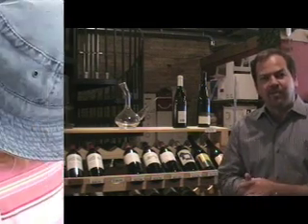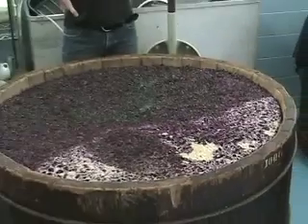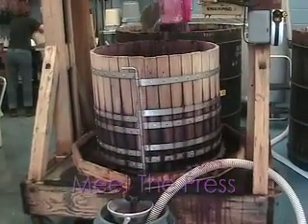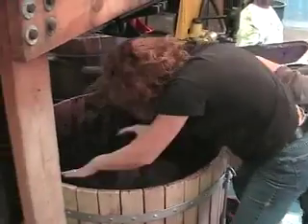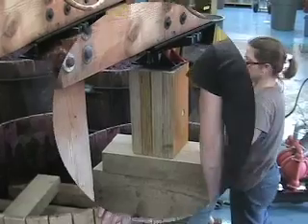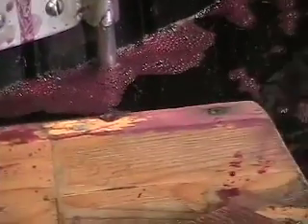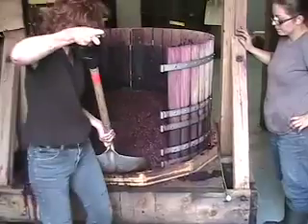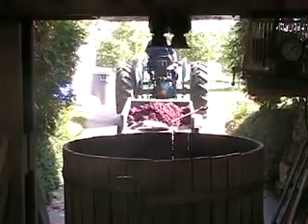The Press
A short video exploring the role of the press in winemaking.